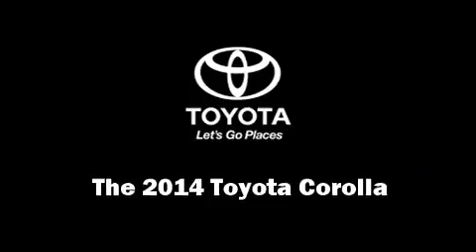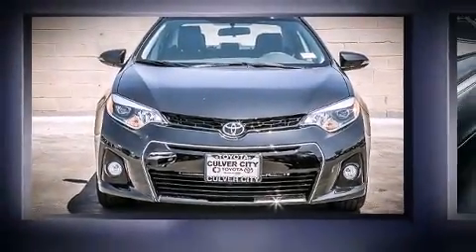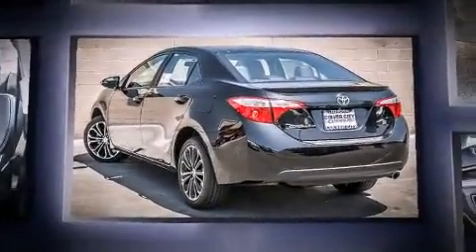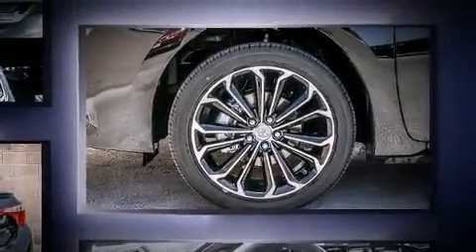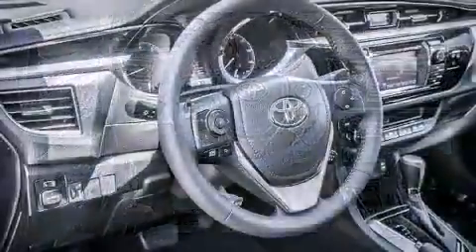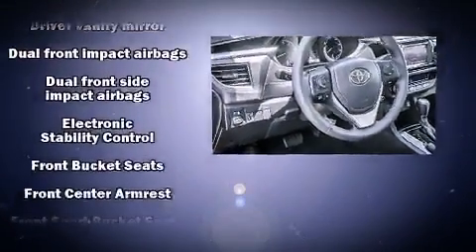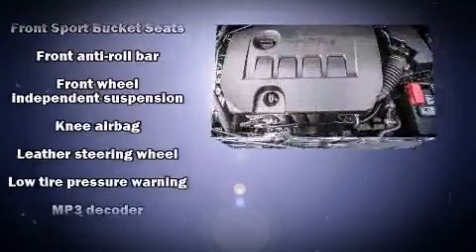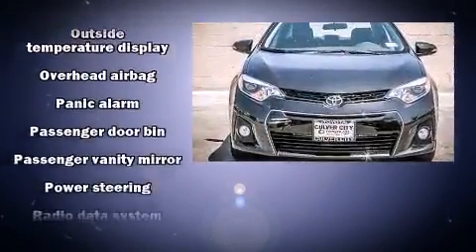2014 Toyota Corolla S Plus in Culver City, CA 90232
9077 Washington Blvd.

Come test drive this 2014 Toyota Corolla. This 4 door, 5 passenger sedan offers the features and options for which you've been searching. Smooth gearshifts are achieved thanks to the efficient 4 cylinder engine, and for added security, dynamic Stability Control supplements the drivetrain. Toyota prioritized comfort and style by including: delay-off headlights, a tachometer, a leather steering wheel, front bucket seats, air conditioning, turn signal indicator mirrors, and remote keyless entry. Take assurance in side curtain airbags, providing head protection in the event of a severe collision. We pride ourselves in consistently exceeding our customer's expectations. Please don't hesitate to give us a call.